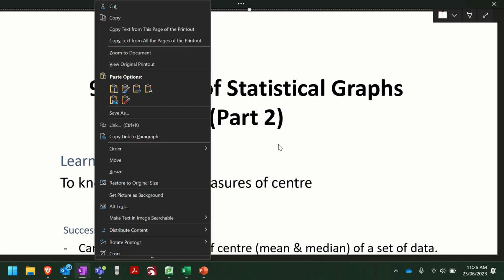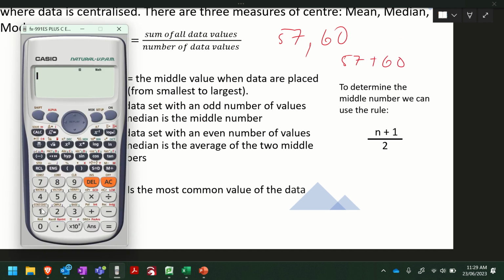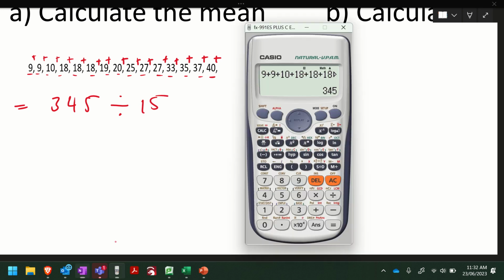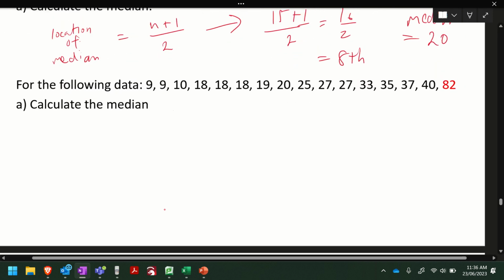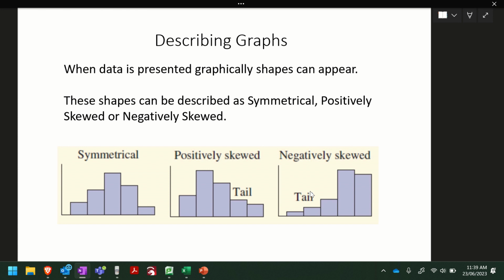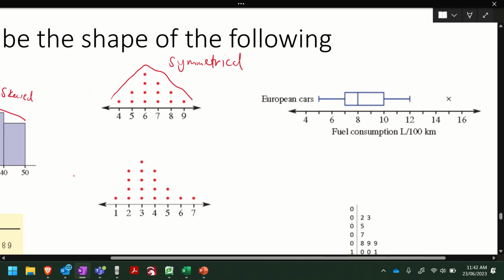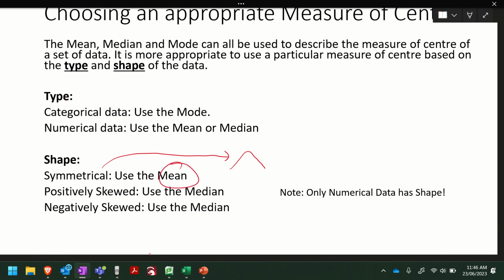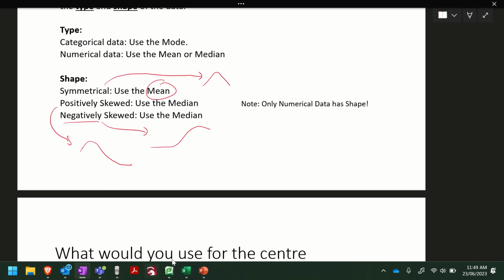9B2 - Measures of Centre